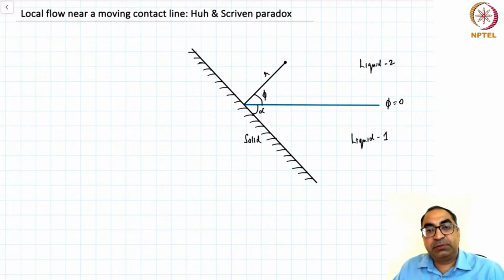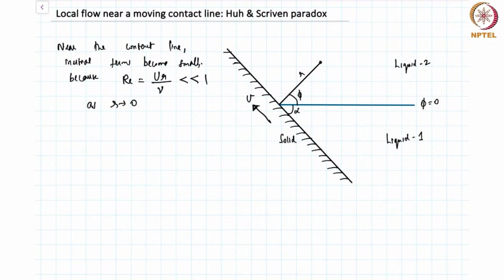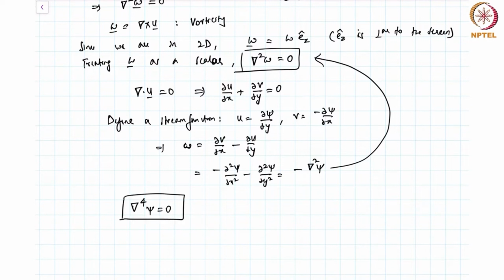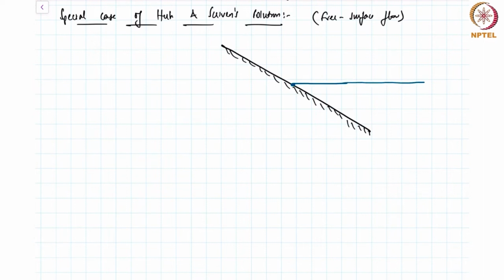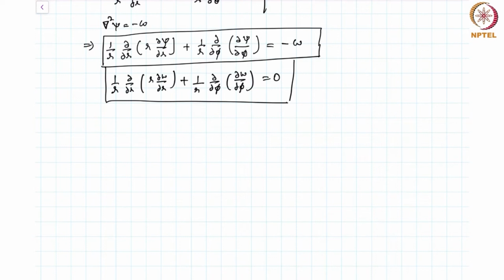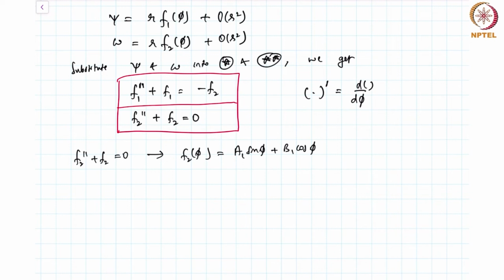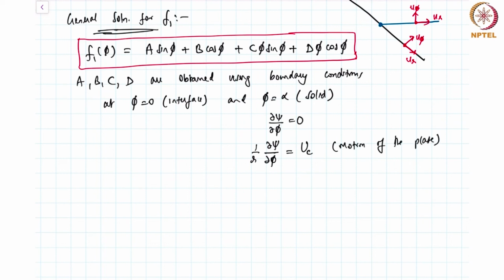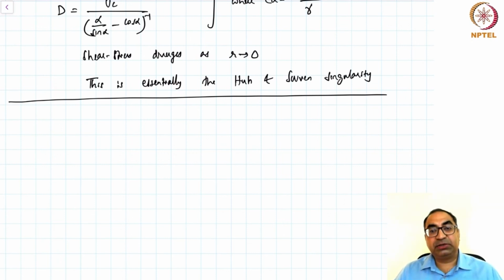Lec 51: Local flow near a moving contact line